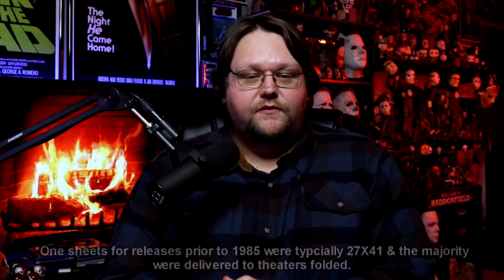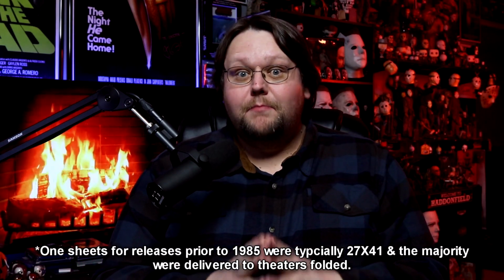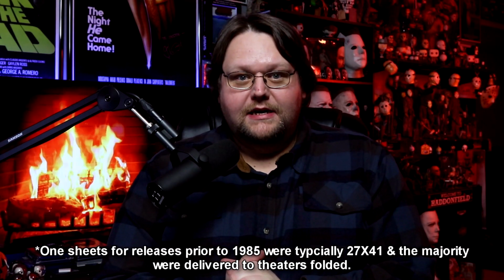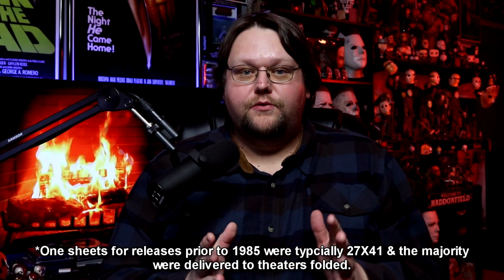My Original One Sheet Movie Poster Collection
If you liked what you saw, show your support by liking and sharing the video. 👍